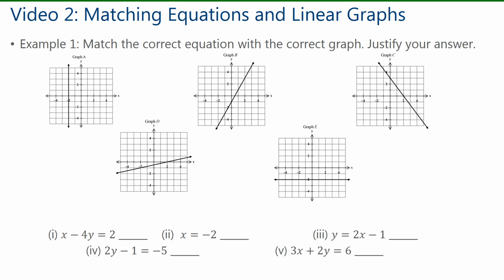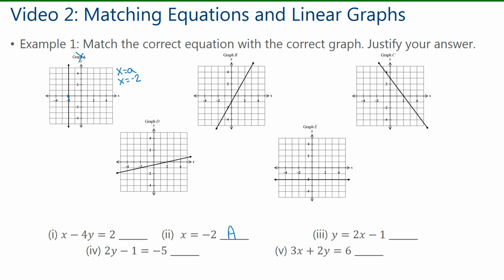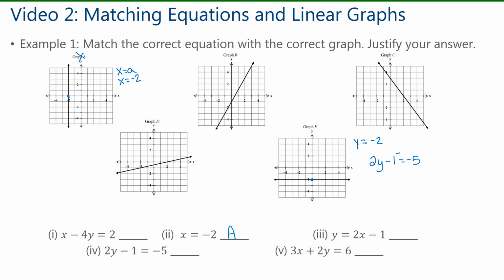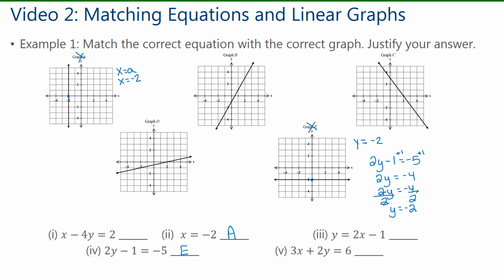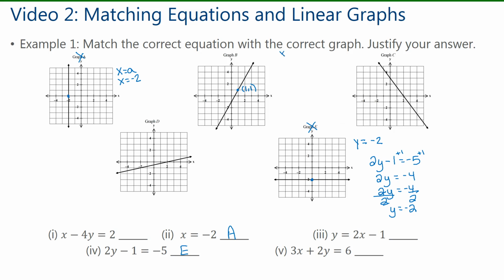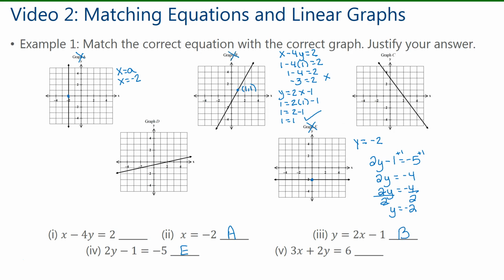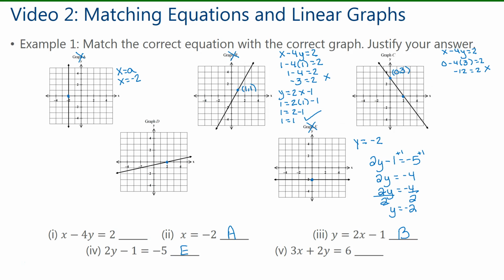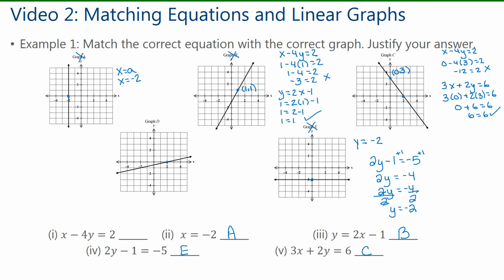Grade 9 Math - U04 S04 L01B - Matching Equations and Graphs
This video matches 5 different linear graphs with 5 different linear equations. Linear graphs are vertical, horizontal and oblique.